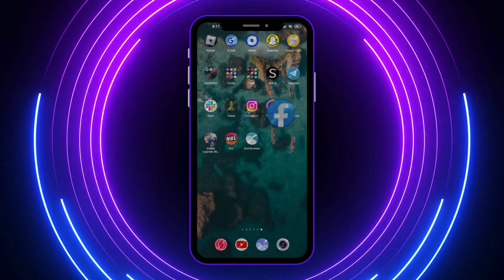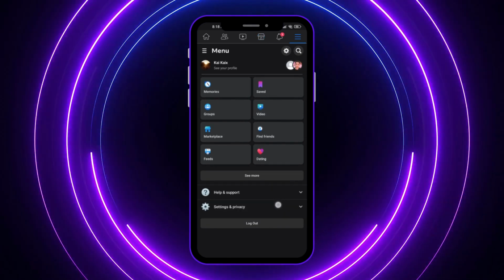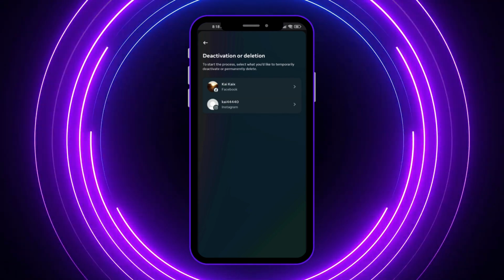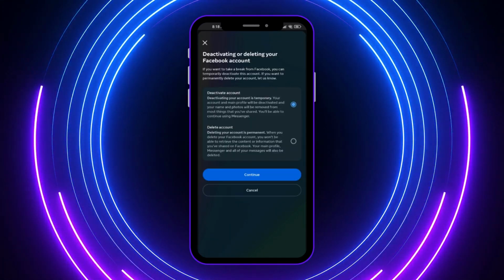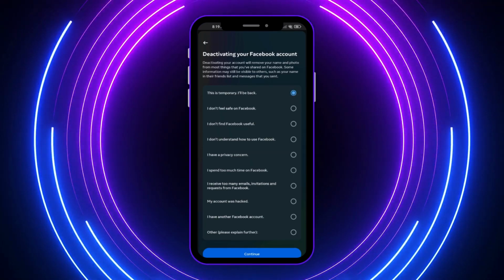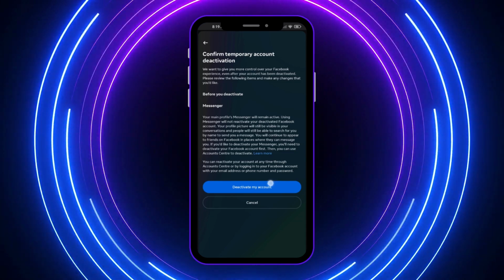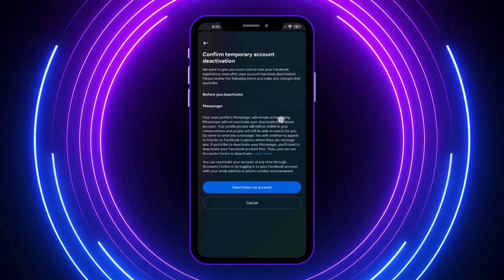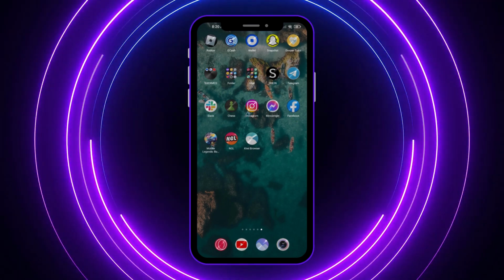How To Delete/Deactivate Your Meta Accounts (Instagram And Facebook)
Do you want to know How To Delete/Deactivate Your Meta Accounts (Instagram And Facebook)? This video is for you! Learn How To Delete/Deactivate Your Meta Accounts (Instagram And Facebook). Follow the step-by-step tutorial and know How To Delete/Deactivate Your Meta Accounts (Instagram And Facebook). Let's get started!